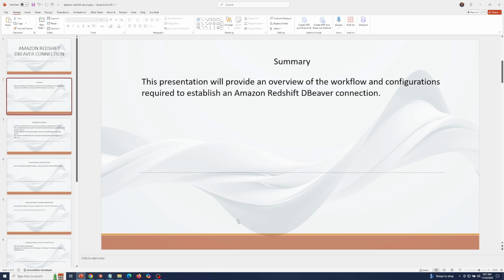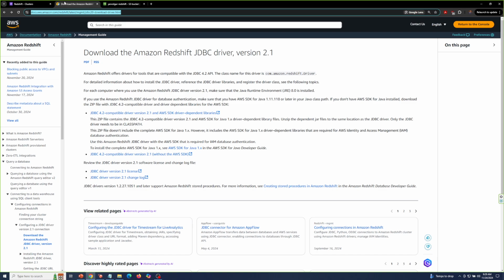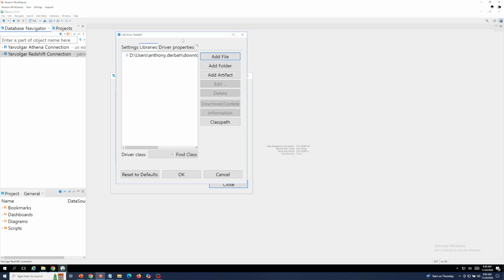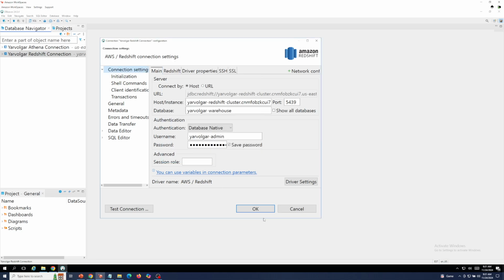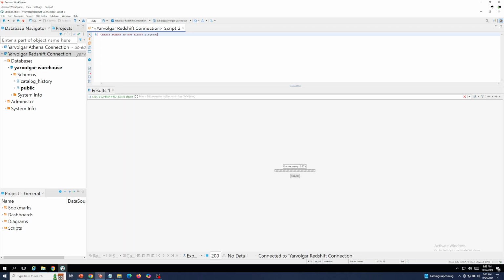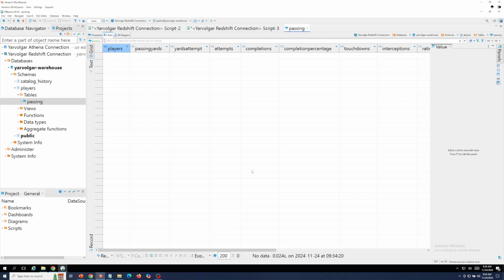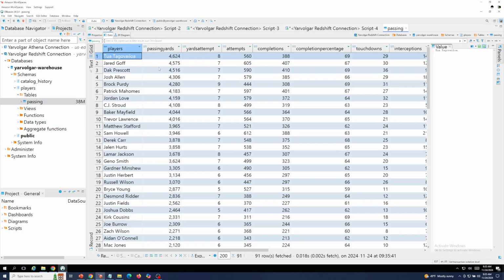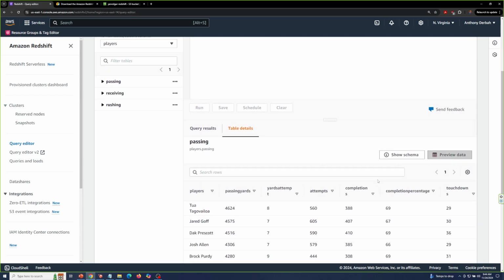How To Establish A DBeaver Connection To Amazon Redshift Cluster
This video will demonstrate the how to establish a DBeaver connection to a Redshift Cluster leveraging the Amazon Redshift JDBC driver.